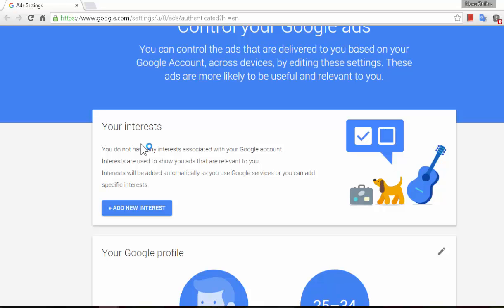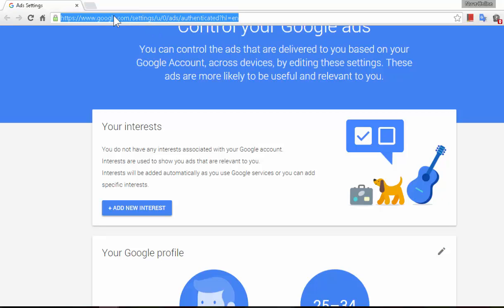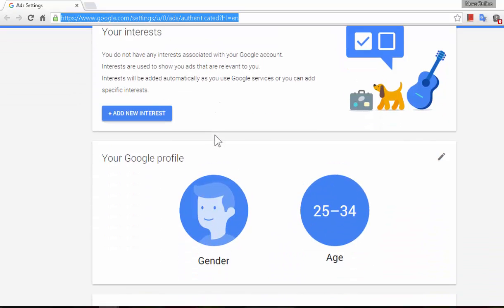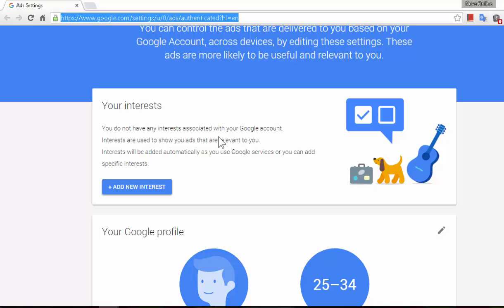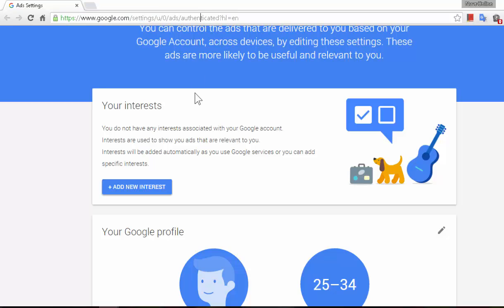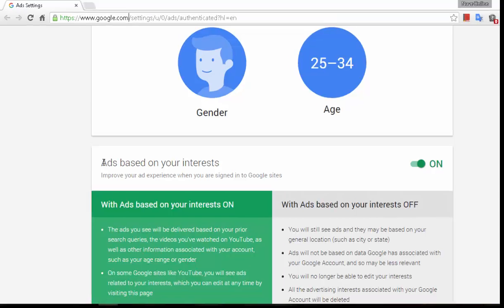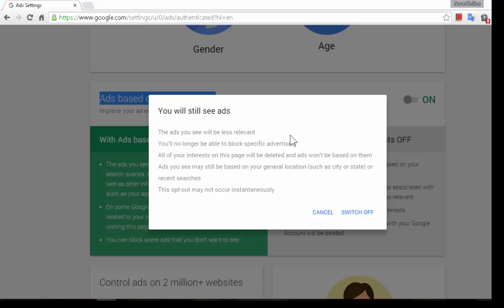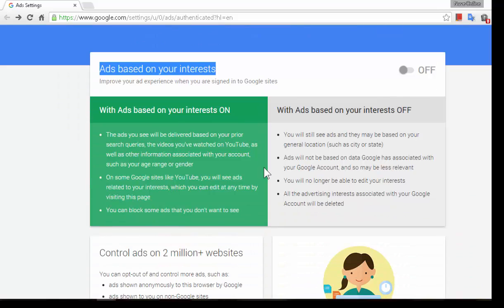How to Opt-Out of Interest-Based Ads in Google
and ensure that the “Ads based on your interests” setting is turned off.